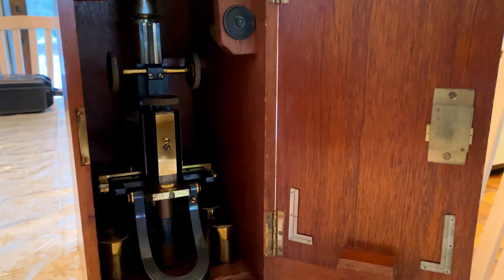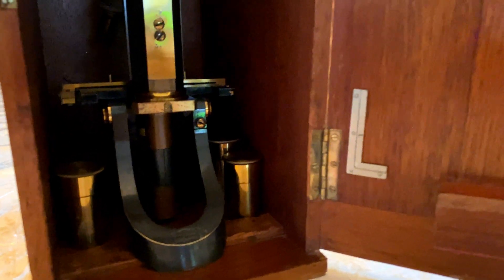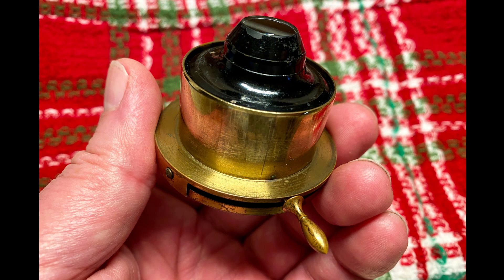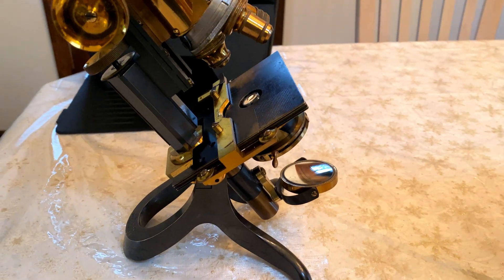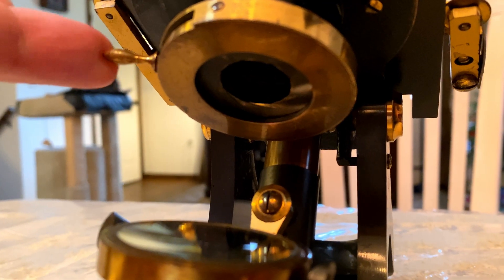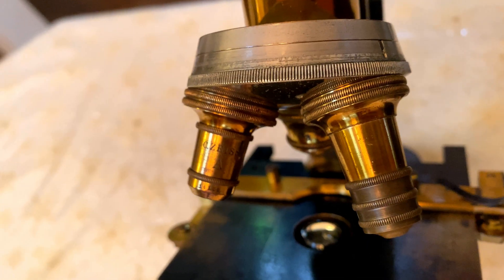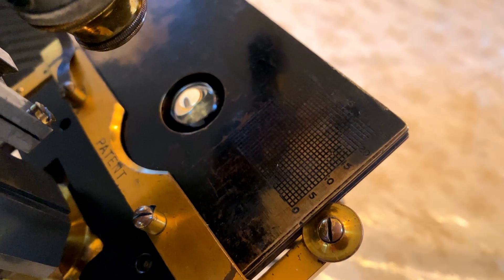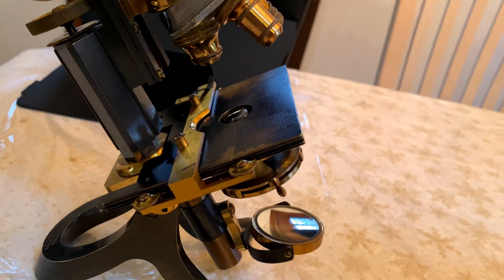Microscopy - An Antique Microscope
A quick look at an antique microscope by J.Swift & Son circa 1900. This is essentially functional art! The craftsmanship is superb, and even after the last 121+ years,  it still provides great views. Enjoy the video!